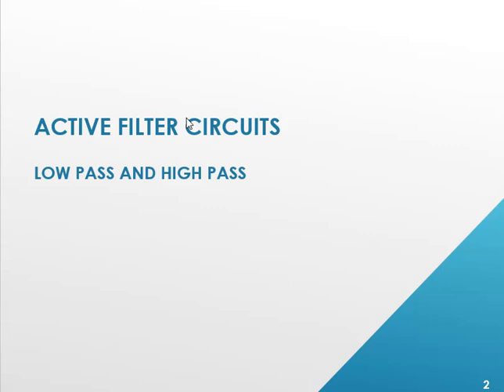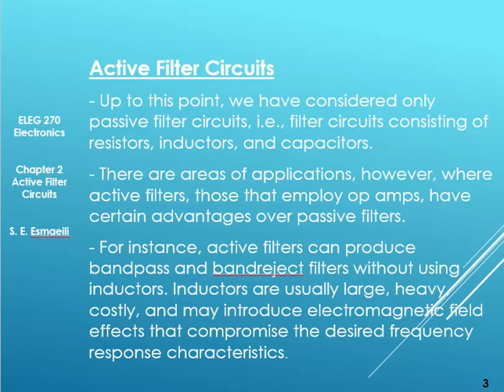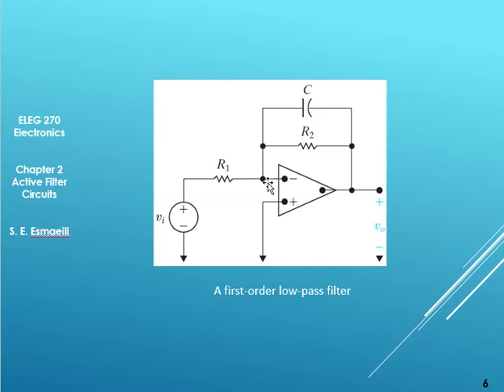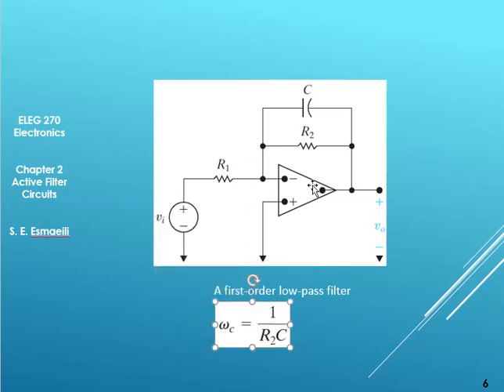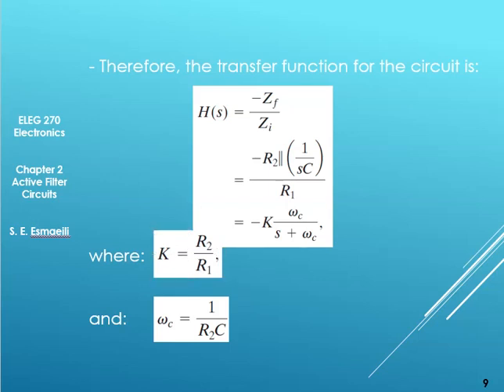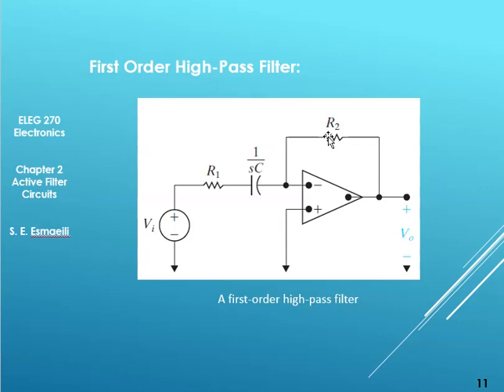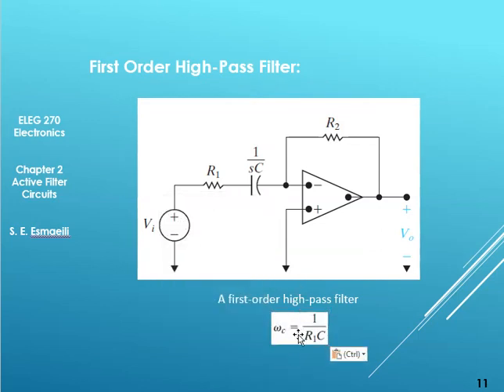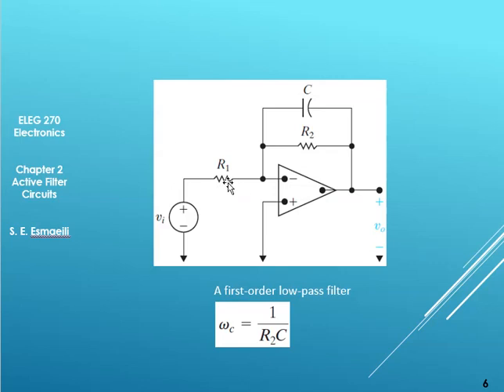Active Filters Low pass and High Pass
In this video we will go over the basic structure of the low pass and high pass active filters and we learn how to find the respective transfer function, gain and the cut-off frequency.